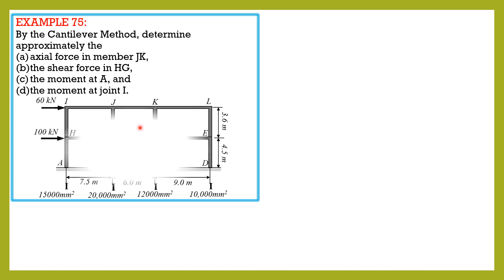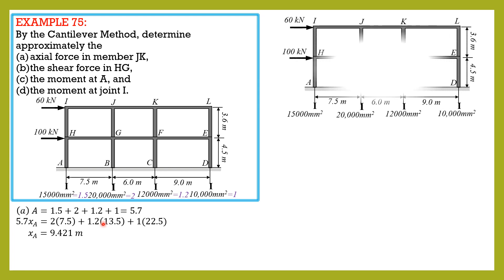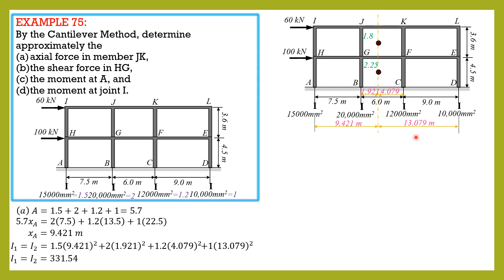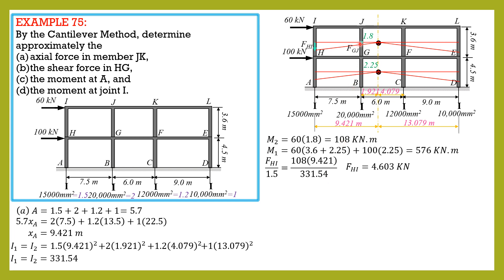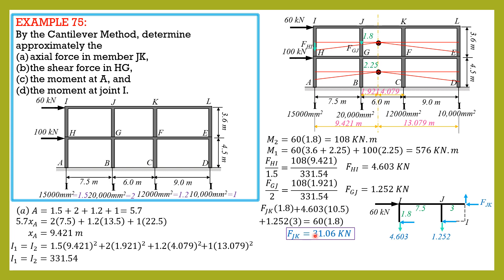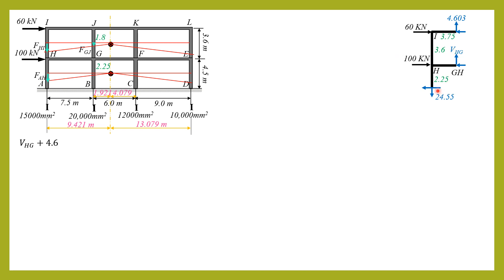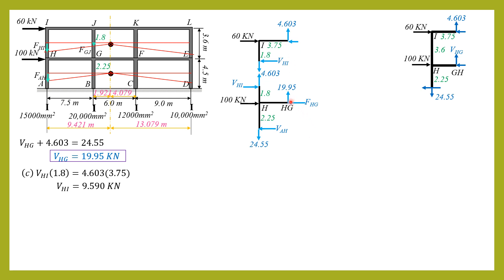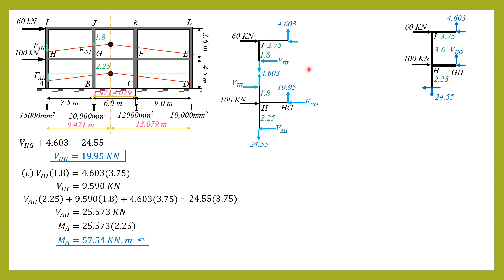STRUCTURAL ANALYSIS, EXAMPLE 75